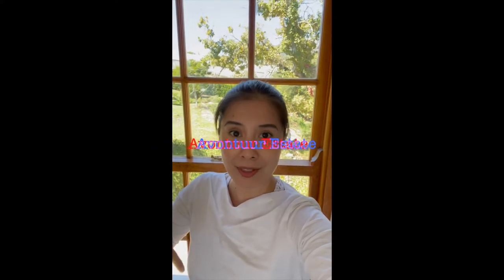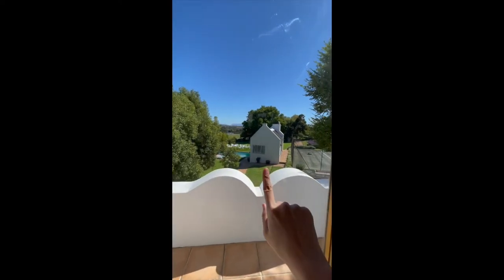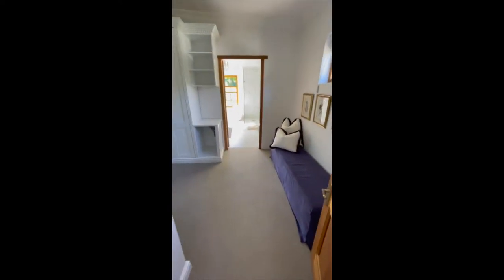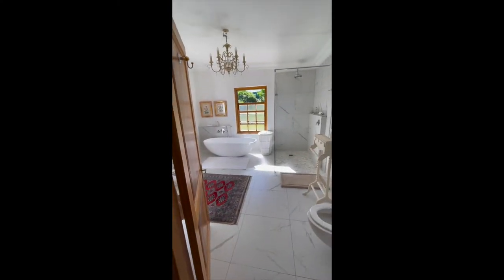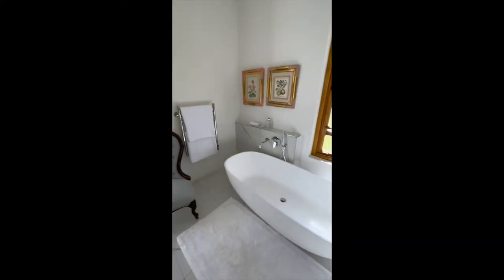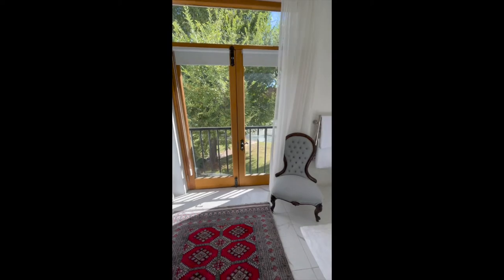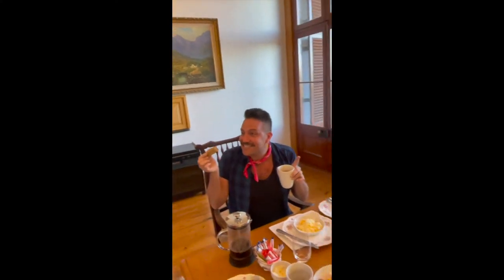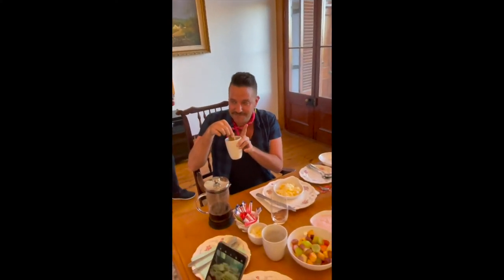Avontuur Estate: a luxury thoroughbred farm stay in Cape Town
Less than 30 minutes’ drive from Cape Town International Airport, between Stellenbosch and Somerset West lies Avontuur Estate, a family-owned wine estate and thoroughbred farm. It is close enough to the city–no long drives needed, yet it still provides that secluded ambiance, with stunning views of Table Mountain from the property.